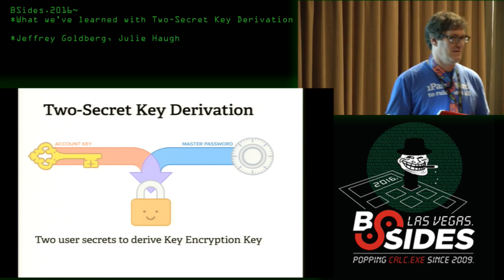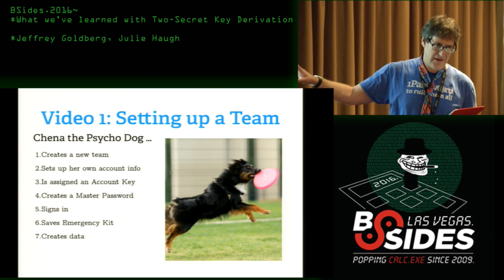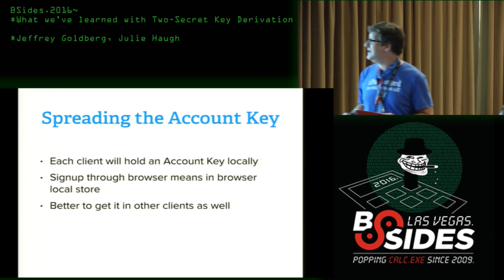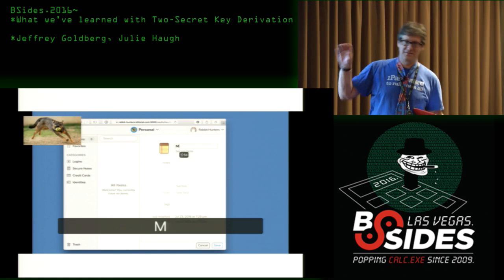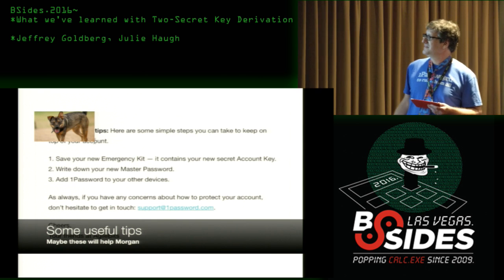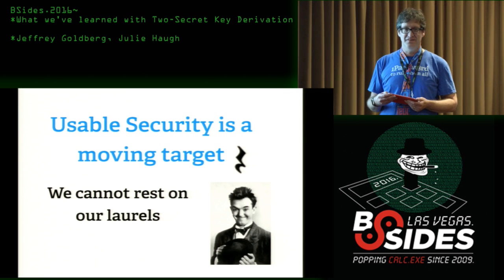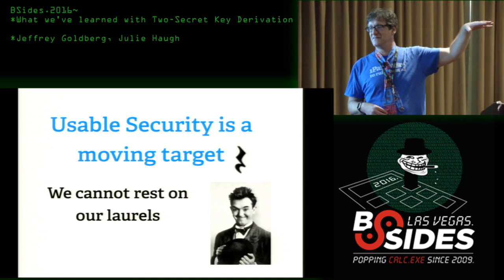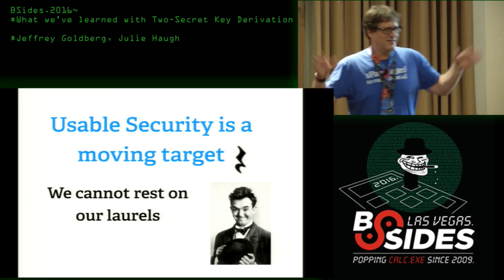What we've learned with Two-Secret Key Derivation - Jeffrey Goldberg, Julie Haugh